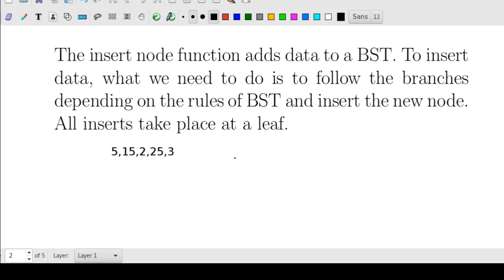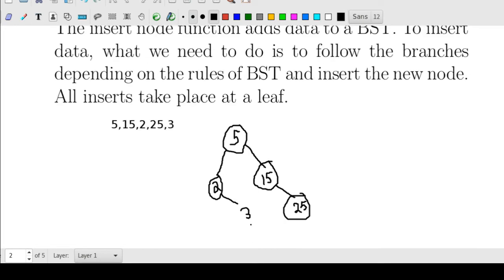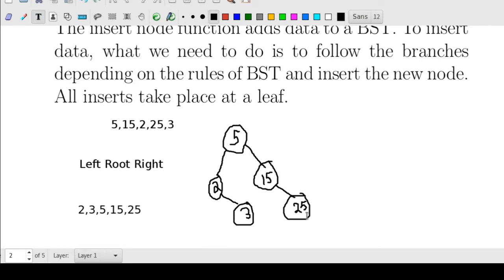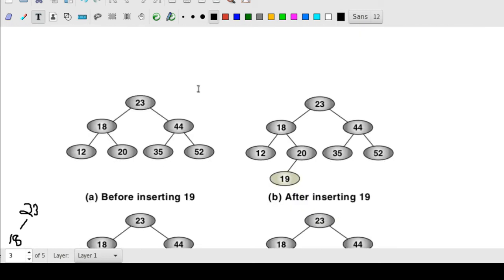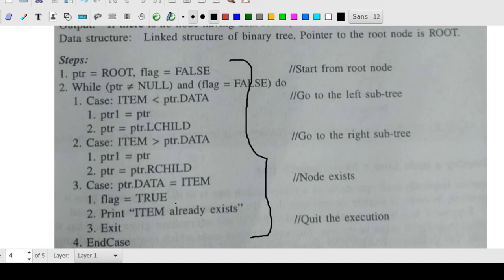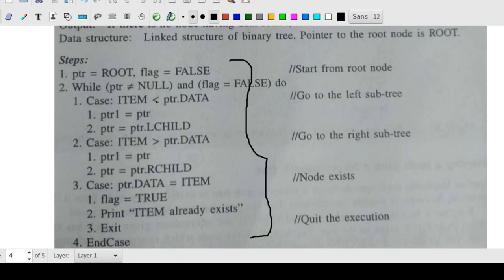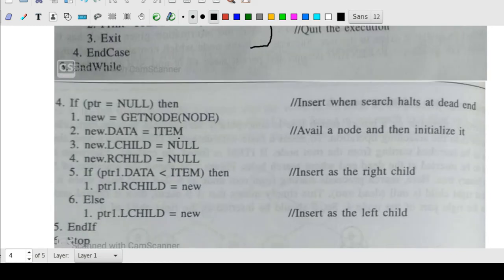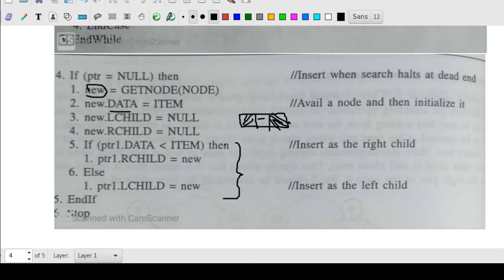Module 4: Binary Search Tree Insertion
Module 4